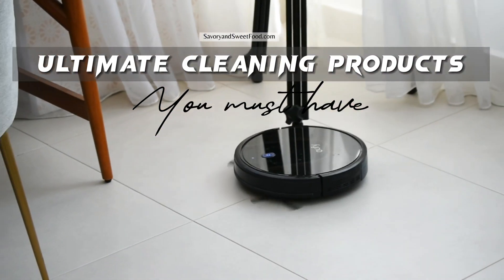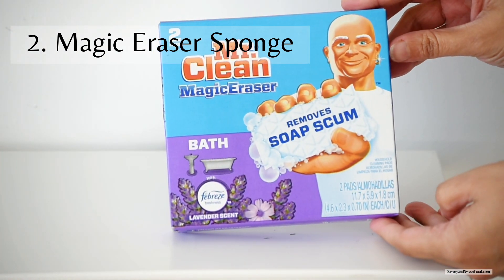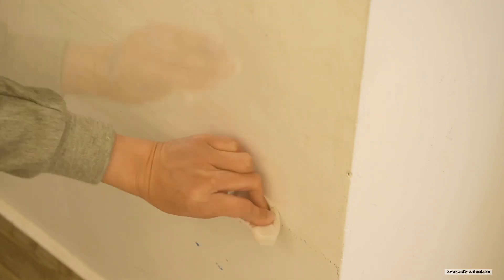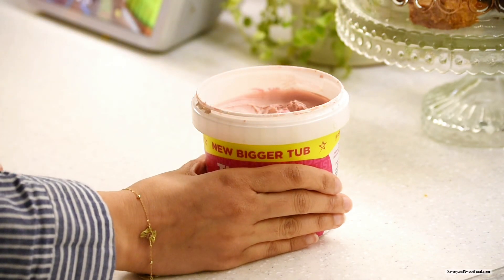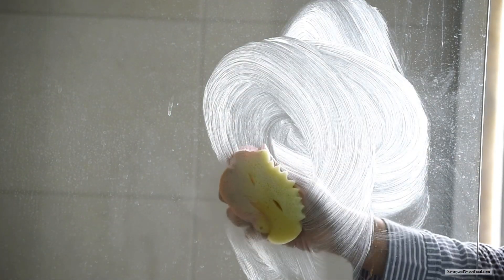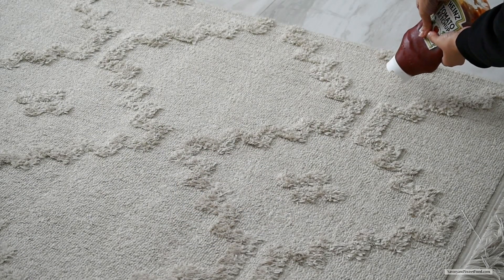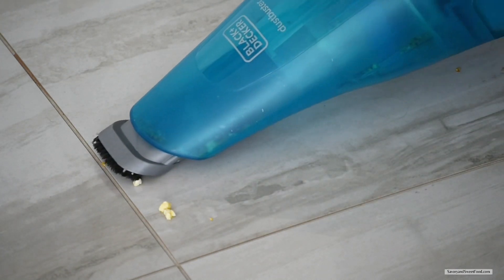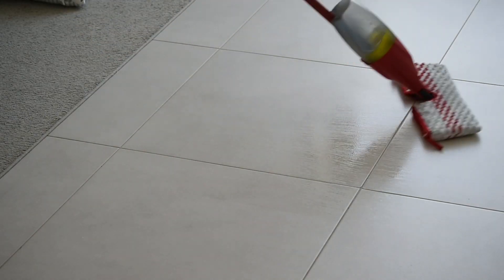ULTIMATE CLEANING PRODUCTS you must have | Removes stain from sofa and carpets | Crayon from walls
Here is a most requested video showing the ultimate cleaning products. There are products for removing stains from carpets, sofas, walls, grout and many more. Hope you’ll find this video useful.

Here are the links for the products:

SMAC degreaser

Mr. Clean Magic Eraser

Vileda Microfibre Cloth

The Pink Stuff

Dr. Beckmann Carpet Stain remover

Dr. Beckmann Upholstery stain remover

Zep Grout Cleaner

Pink stuff window cleaner

Black & Decker hand Vacuum

VIleda Spray Mop

Eufy Robovac

Dyson V15

For Kuwait readers:

Smac degreaser : Lulu hypermarket
Mr Clean Magic Eraser: True Value Store or Ace Hardware Kuwait
Dr. Beckmann carpet and upholstery stain remover: True Value store Kuwait
Zep Grout Cleaner: Ace Hardware
Pink Stuff products: Drops App
Black and Decker vacuum: Sheeel or Carrefour
Vileda spray mop: Lulu Hypermarket
Dyson: Xcite
Eufy Robovac: Anker Kuwait
Scrub Daddy: not available in Kuwait :(